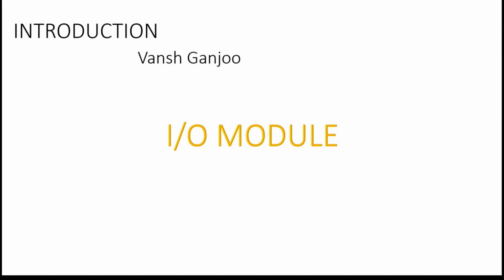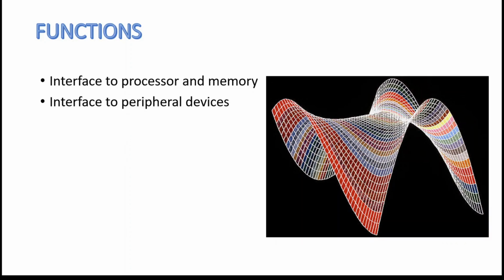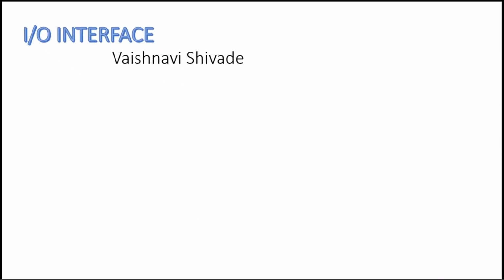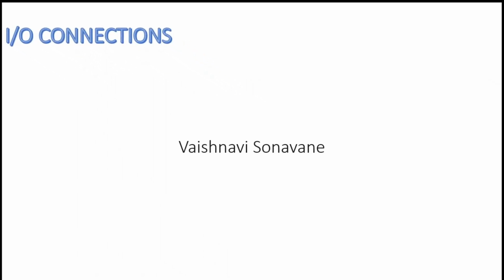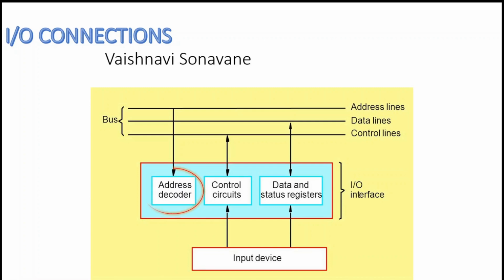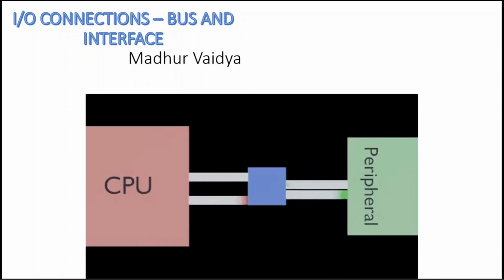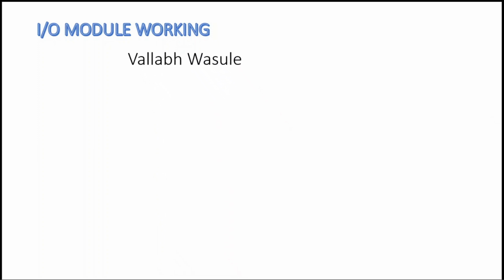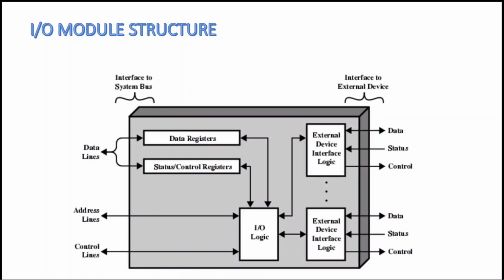S-10. Topic: I/O Module